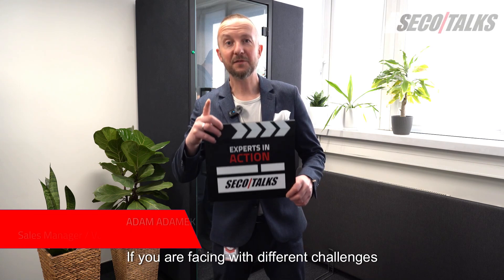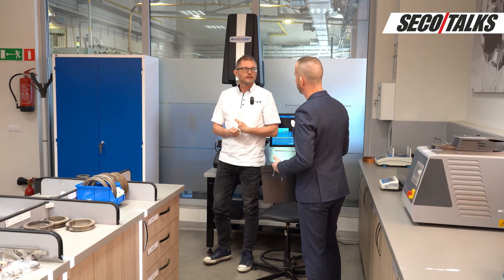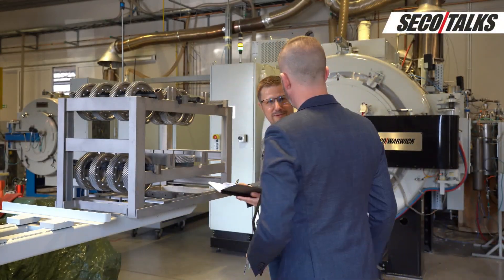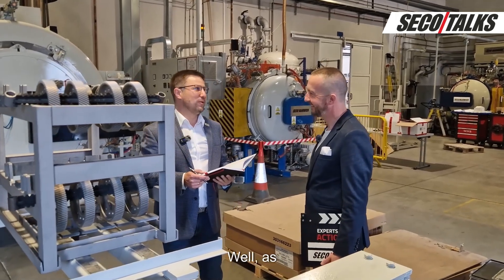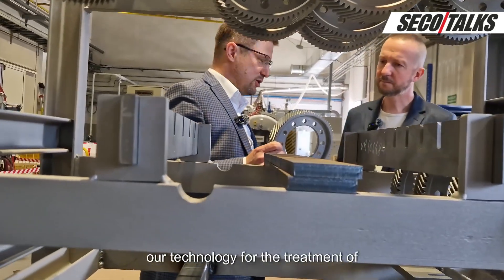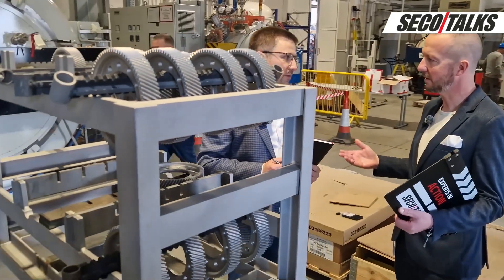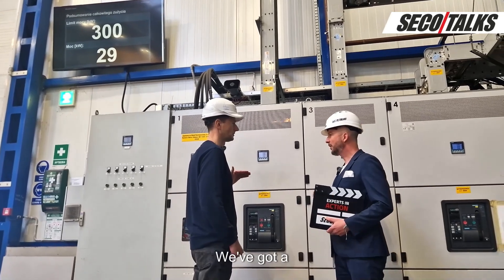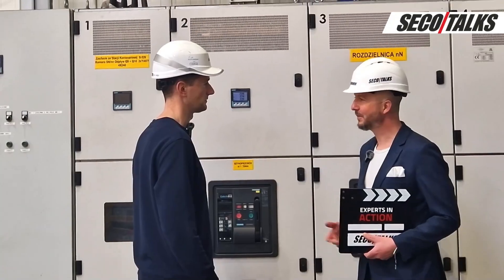SECO/TALKS: Savings in Heat Treatment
💰Savings in HeatTreatment?
It’s not about cutting corners.
It’s about thinking smarter.

In the new episode of SECOTALKS, we dive into what real savings look like in our industry — and it’s not about switching off machines or lowering the heat.

Together with several SECO/WARWICK experts, we talk about:
⚙️ boosting performance without raising costs
⚡ reducing energy consumption the right way
🛠️ cutting downtime by thinking ahead
🧠 and finding savings where you might not expect them